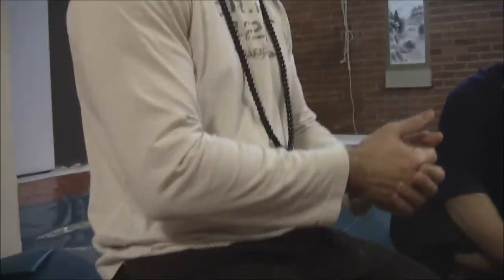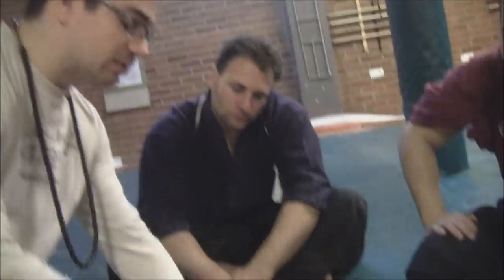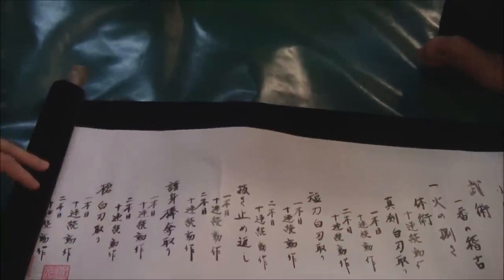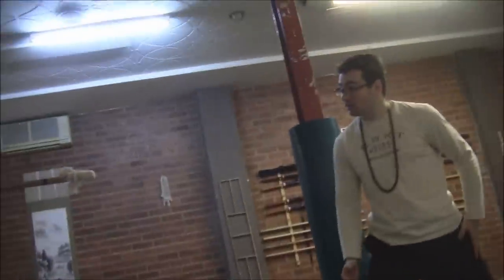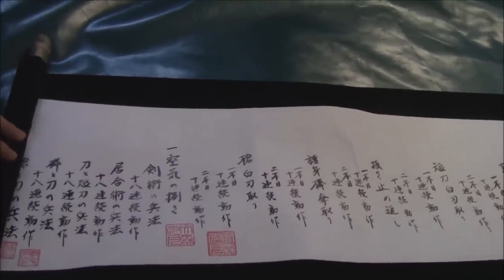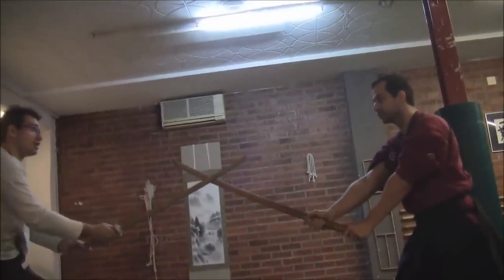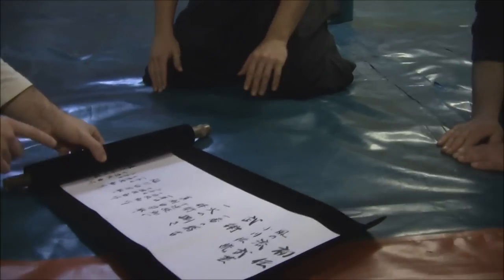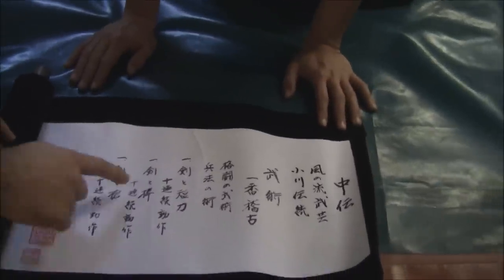Ogawa Ryu - Bujutsu Experience Series - Shidoshi Luis Nogueira - 2014